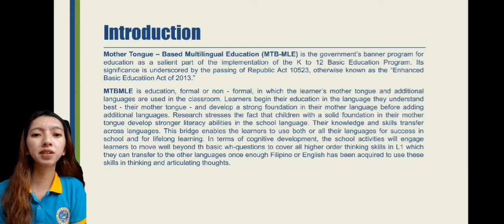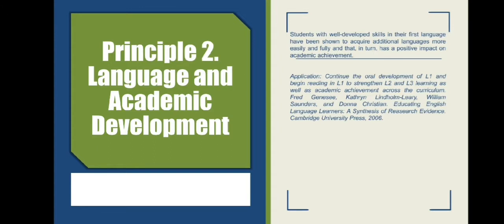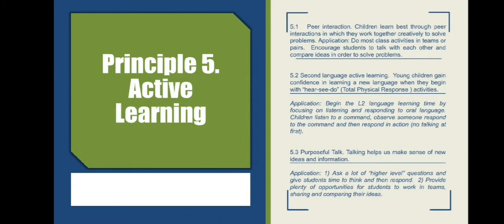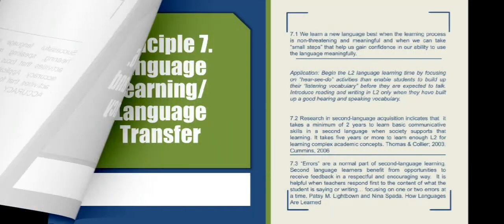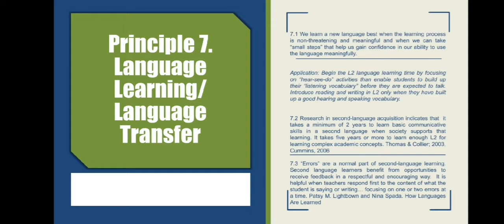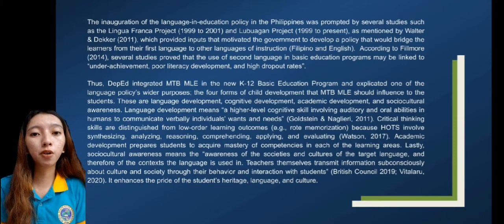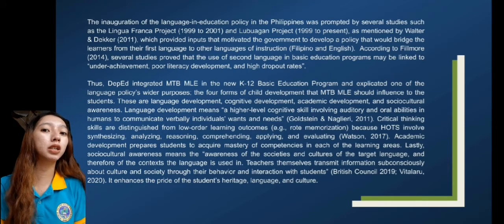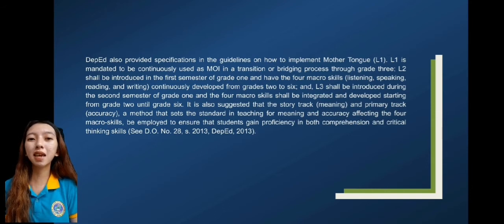PART 2: How must MTB-MLE be implemented/What is required of a teacher in a multilingual classroom?